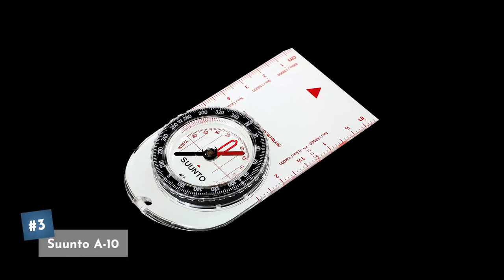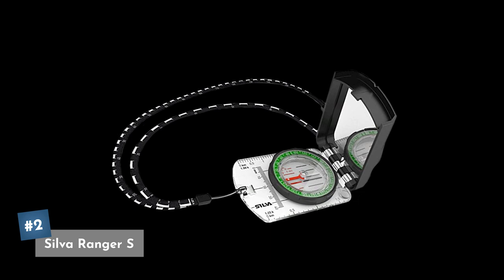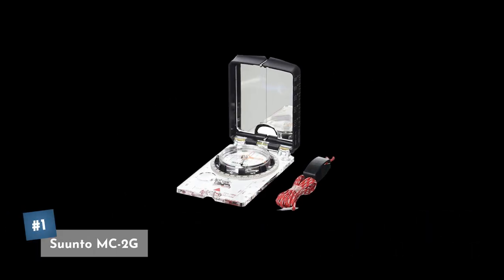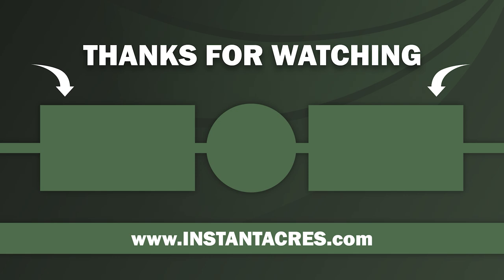Top 3 Compasses of 2021 [Links in the Description]